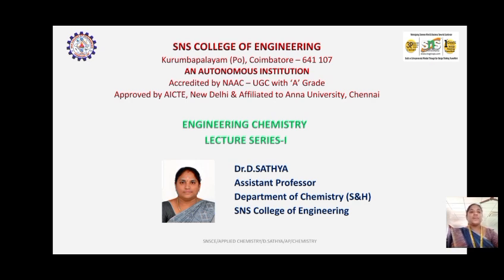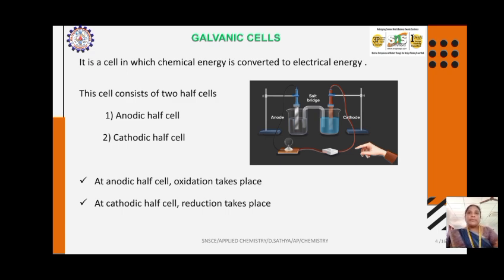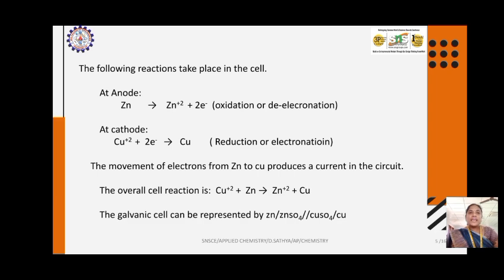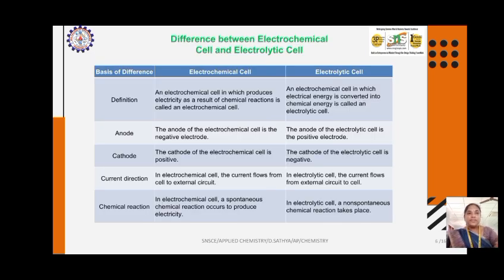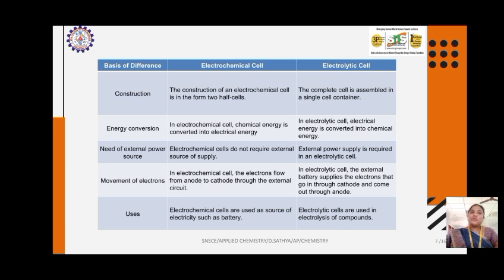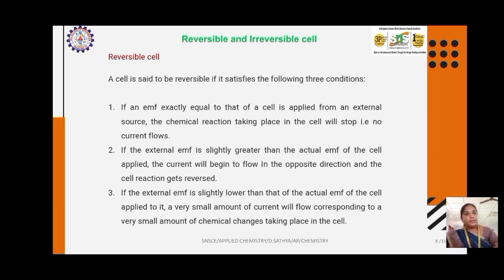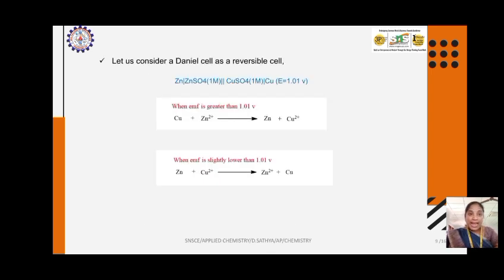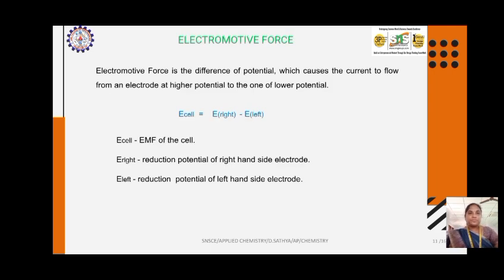ELECTROCHEMISTRY l D.SATHYA – AP/CHEMISTRY l SNS INSTITUTIONS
Electrochemistry studies redox reactions and electron transfer.
It involves electrochemical cells like galvanic and electrolytic.
The Nernst equation helps calculate cell potential.
Applications include batteries, electroplating, and corrosion control.